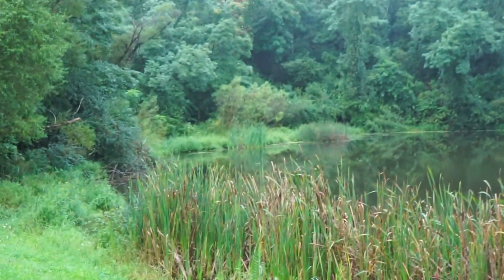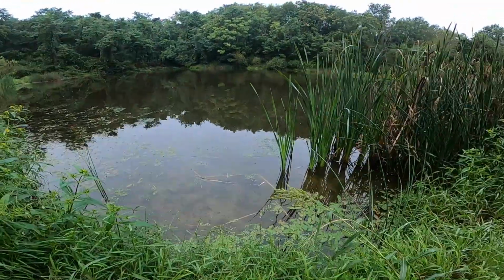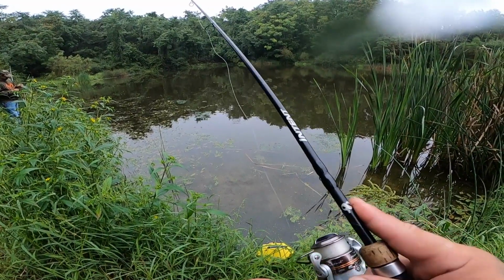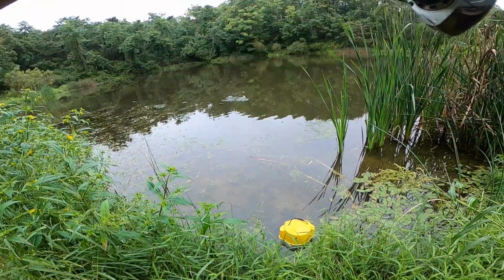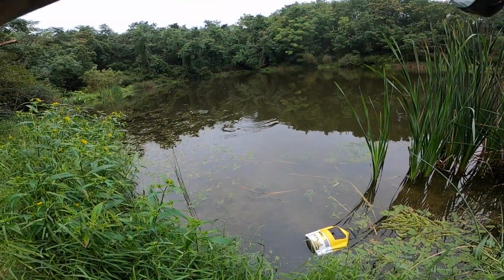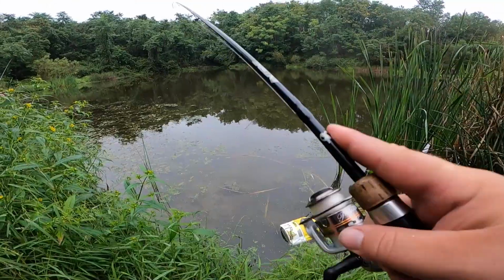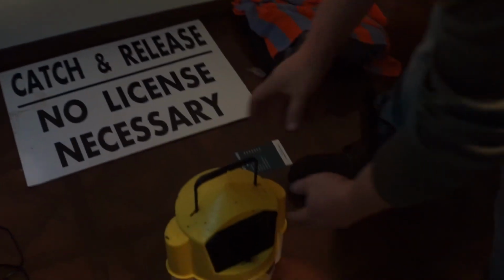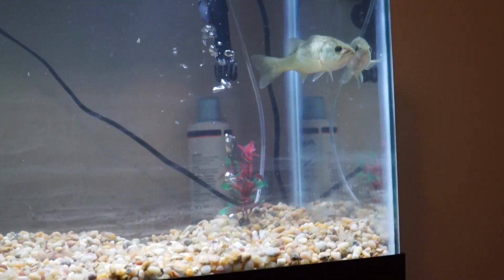Catching NEW PET FISH for my FISH TANK!!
I've been wanting to Catch a Pet Fish to keep in a Fish Tank for awhile now and I finally did it!

for a discount on your order!

Get your First MTB box for just 10$ and use code “5050fishing”